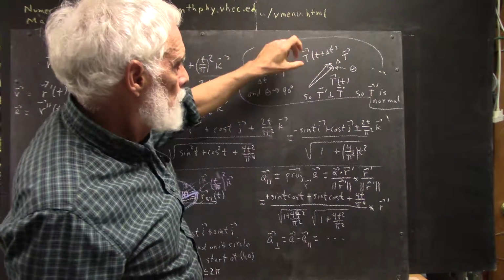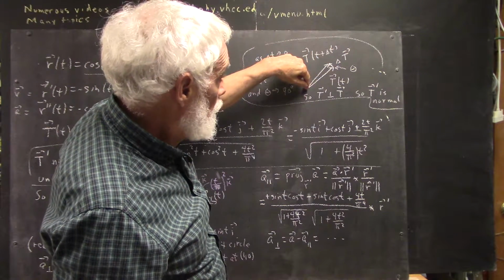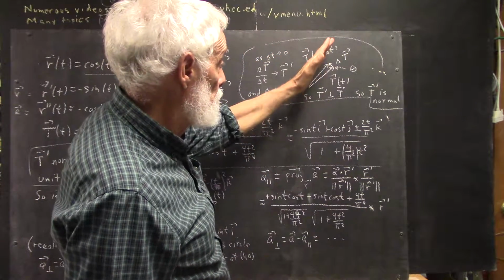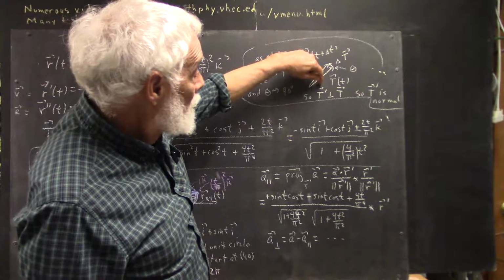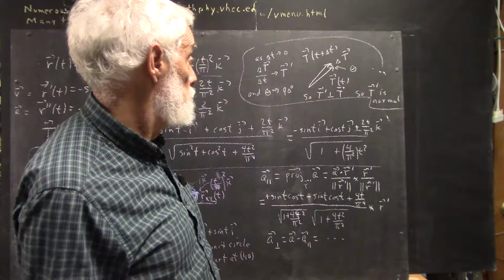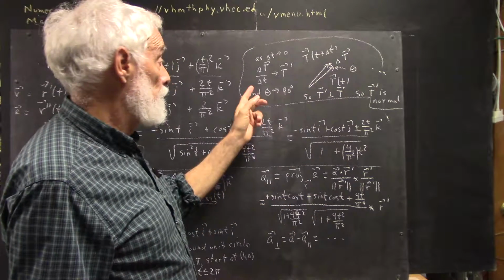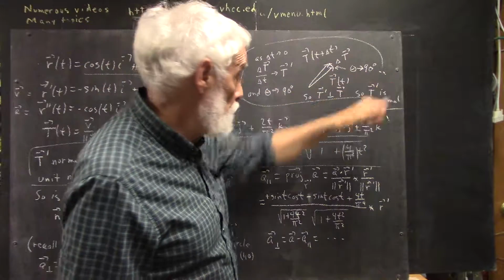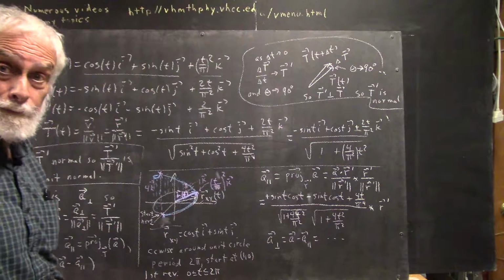dagmult 7490 why derivative of vector of const magnitude is tangent to curve think isosceles triang